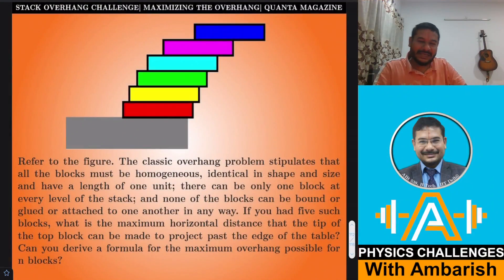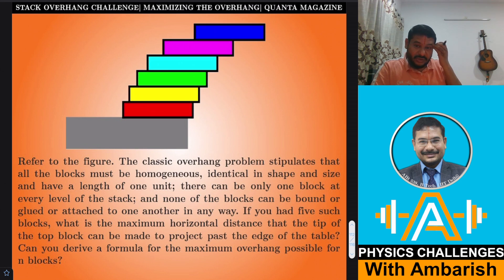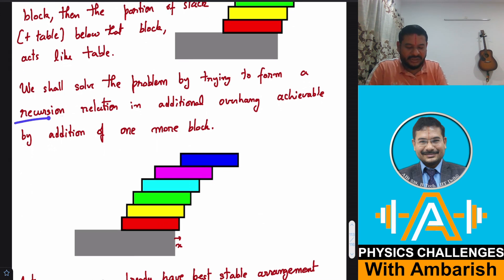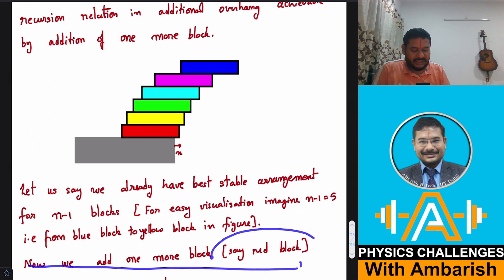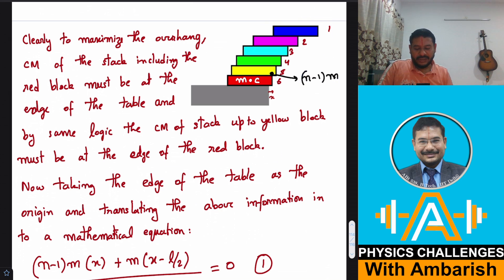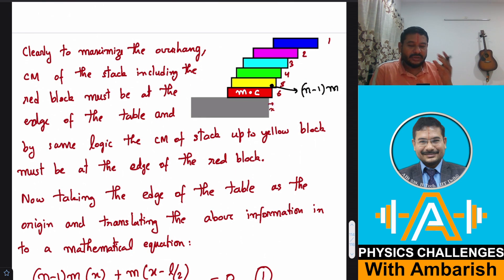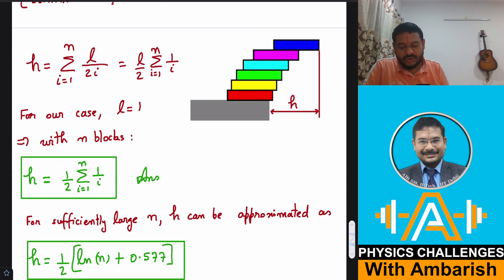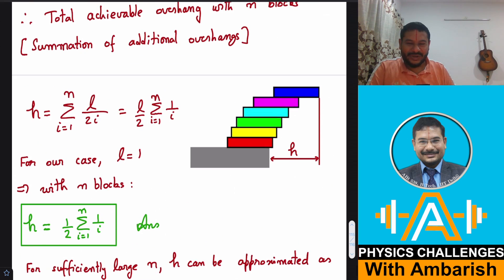ROTATIONAL MECHANICS| QUANTA MAGAZINE| TOPPLING| MAXIMUM OVERHANG STACK| CENTRE OF MASS|JEE ADVANCED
In This Video I have Presented My Solution to the Classic Maximum Overhang Problem which has featured in various physics problem collections including November 2016 Puzzle in the Quanta Magazine. Hope you enjoy my analysis.